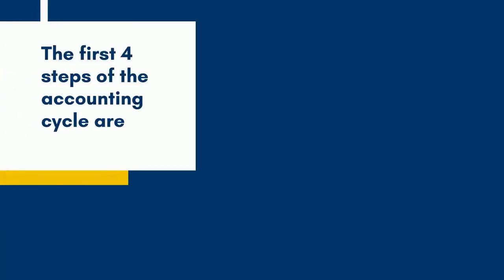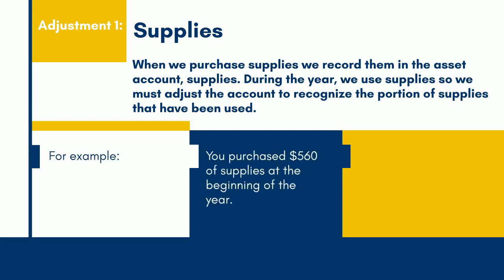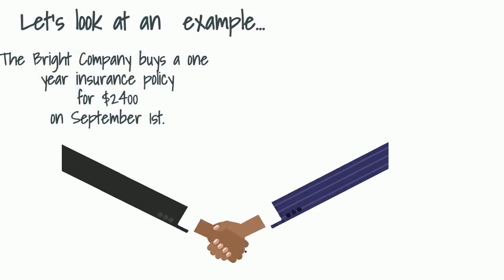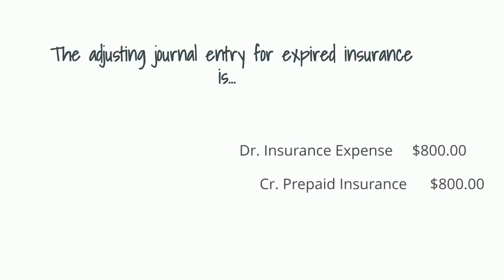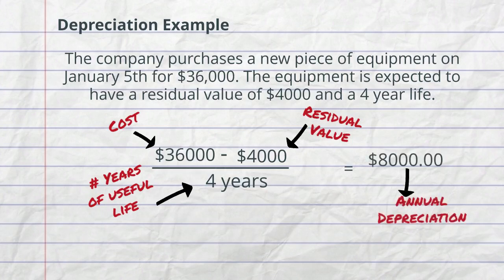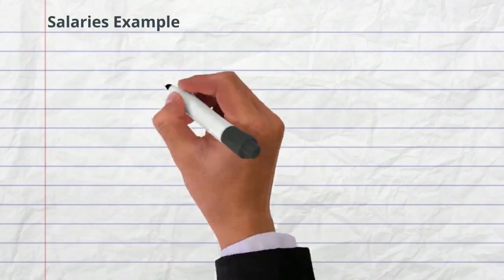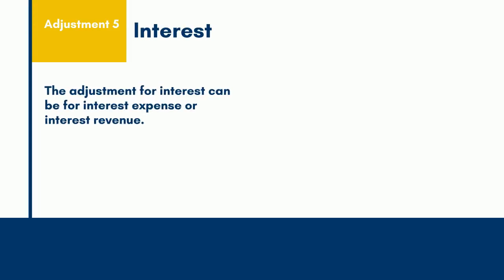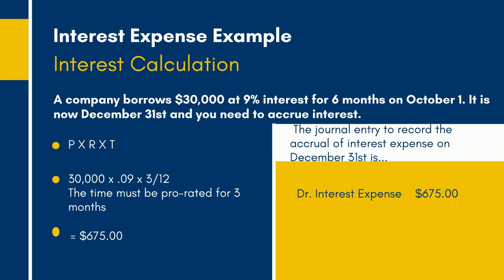Adjusting Entries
Time for an adjustment!
Content and creation by Mrs. Lynn Crump